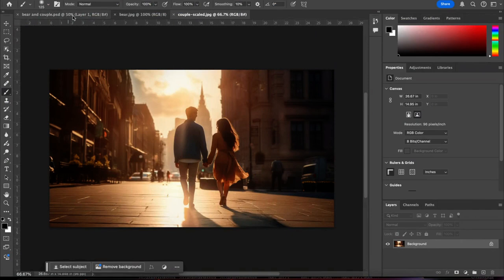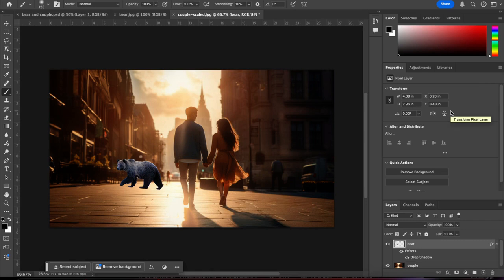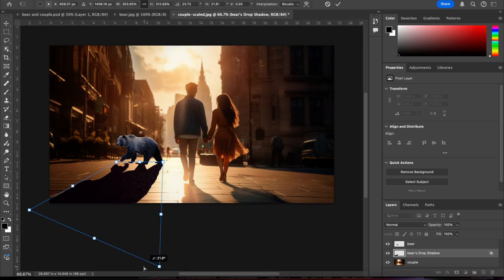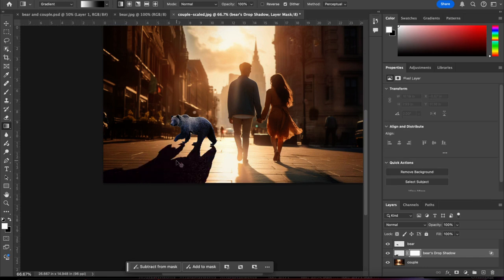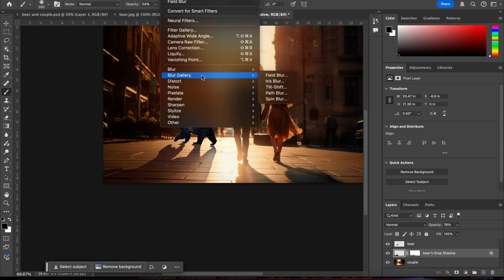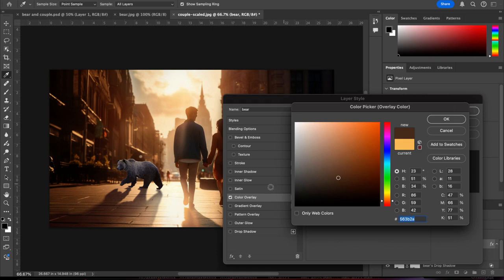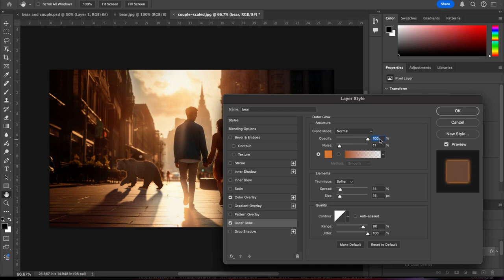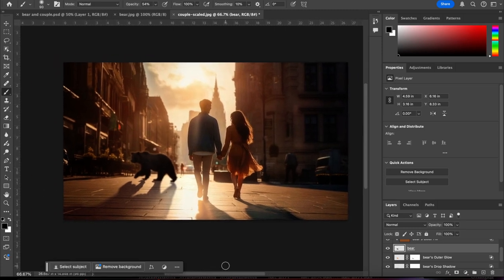2024 Photoshop Shadows & Adjustments